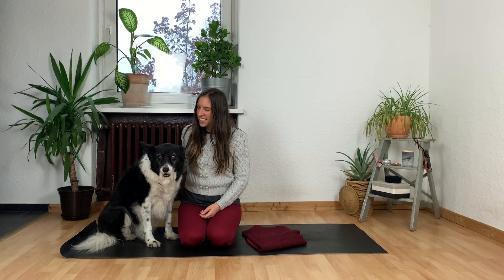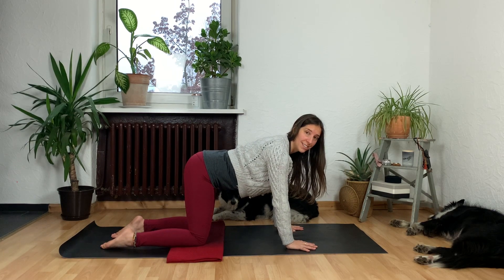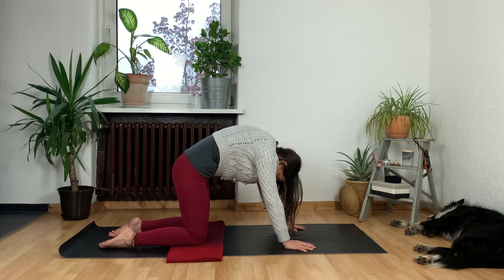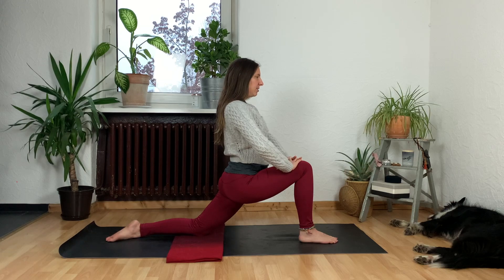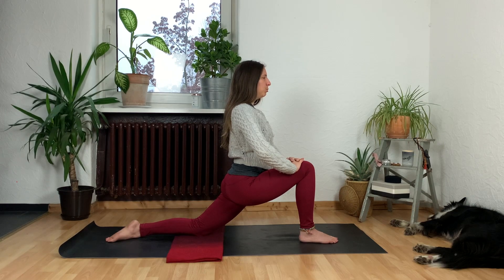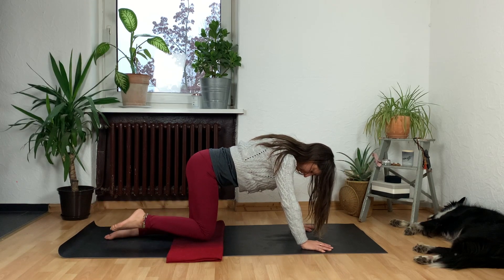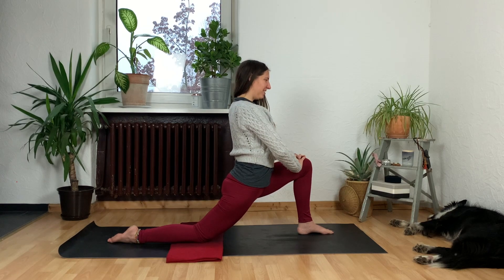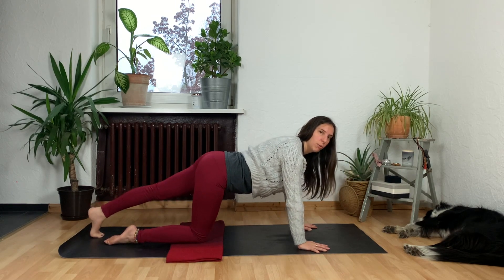Yin Yoga | 20 Minute Yin Practice | REAL YOGA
Yin Yoga can often be a big ask. An hour to do like, five poses?! Ain't nobody got time for that!

But 20 minutes? Surely you owe it to yourself to carve out some time to slow down.

That's what I love about yin. The forced slow down, while your body screams at you in dragon pose!! Jokes!

We're taking it pretty easy with this one. Bring a blanket to the mat and remove all distractions.

20 minutes.

Hanna

PS. Let me know how this practice goes for you in the comments below!

PPS. 🐶 This is the link to the dog slippers I'm taking about in the beginning. You're welcome :)
*not an ad, just a dog freak

🍍 How great are these yoga pants? 🍍

Standard Worldwide Shipping
100% USA made
Eco-friendly, opaque fabrics in flattering shapes (read; high waisted, yes!) and distinct designs.
Celebrating womxn everywhere!

In participating in this class, you recognise that yoga may require some physical exertion, which may be strenuous and may cause physical injury and are fully aware of the risks and/or hazards involved. You understand that it is your responsibility to consult with a physician prior to and regarding your participation in the yoga class, and certify that you are physically fit and have no medical condition, which would prevent your full participation in the yoga session.
By engaging in this video, you agree to assume full responsibility for any risks, injuries or damages, known or unknown, which might incur as a result of participating in any yoga program from REAL YOGA.